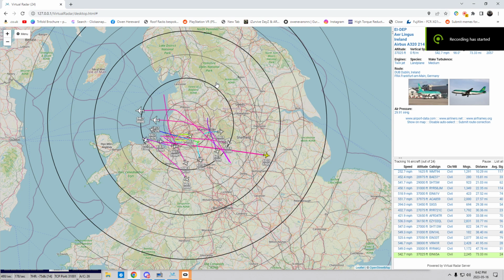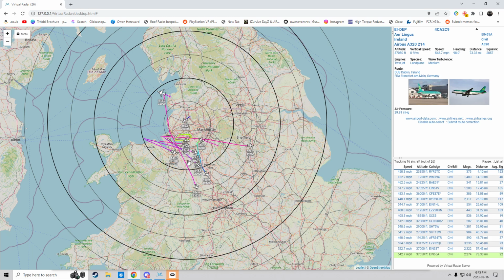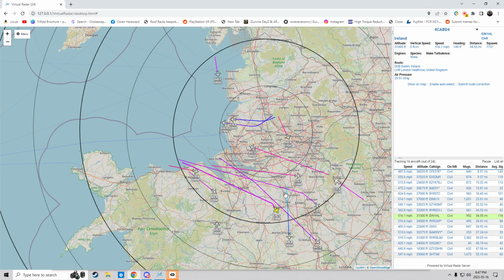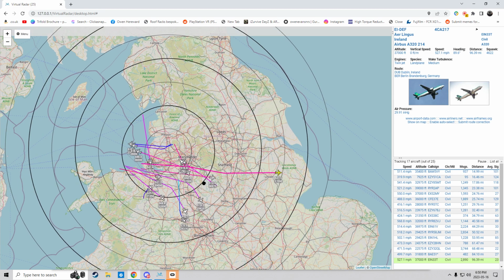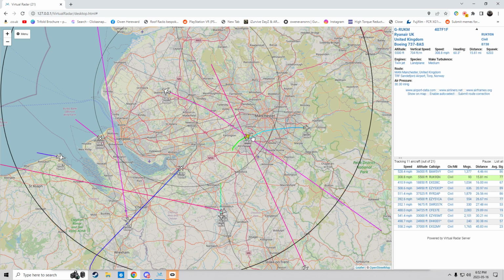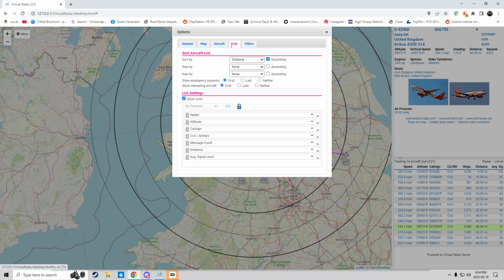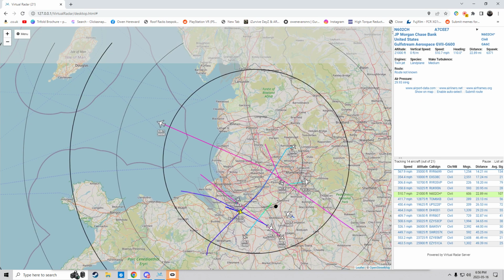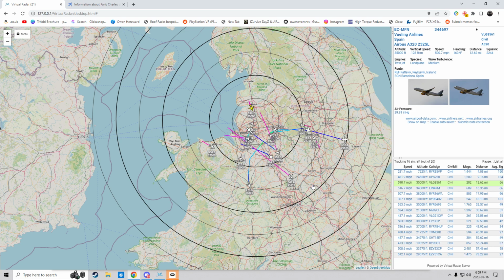RTL 1090 SDR radio plane tracking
Another quick look at SDR radios.